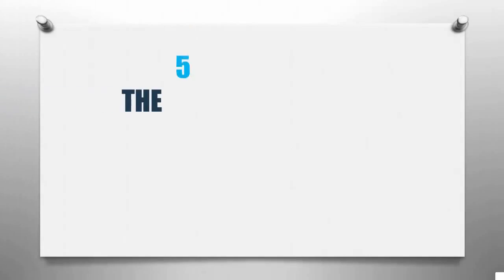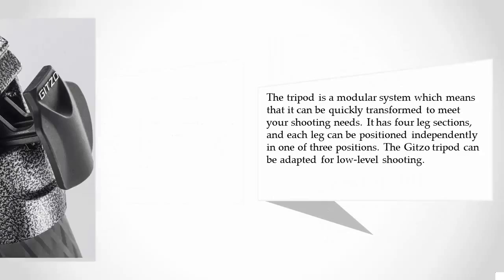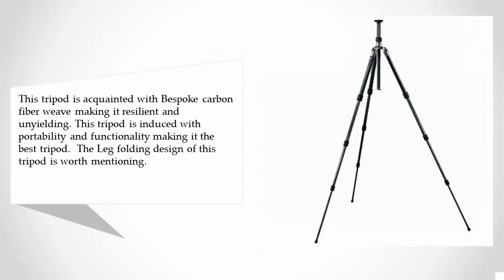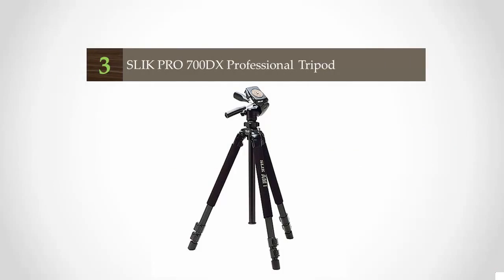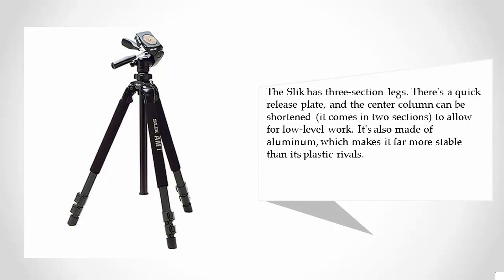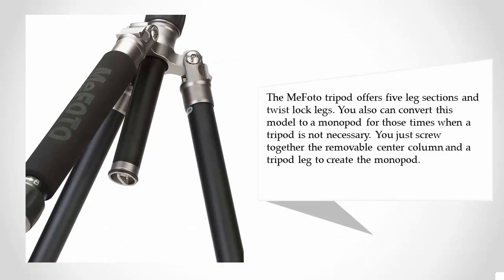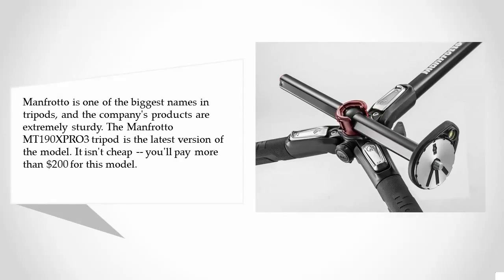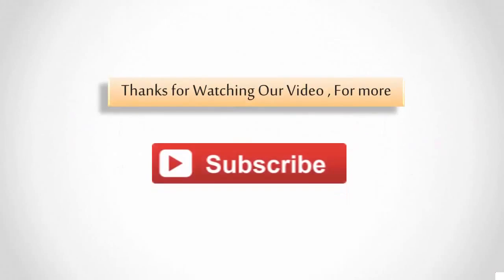Top 5 Best Tripods for DSLR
Are you looking for the Best Tripods for DSLR. We spent hours to find out the Best Tripods for DSLR for you and create a review video. In this video review you will find the top products list, what is the feature of these products and why you should buy it.